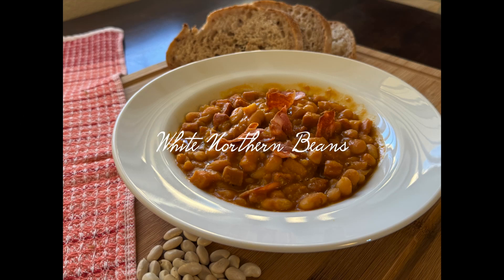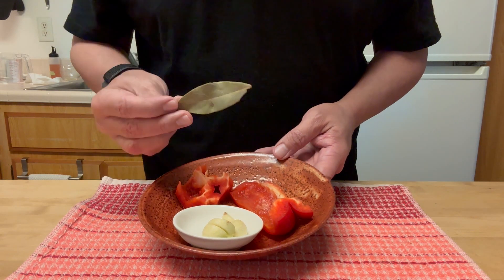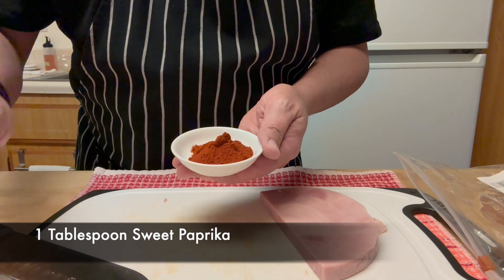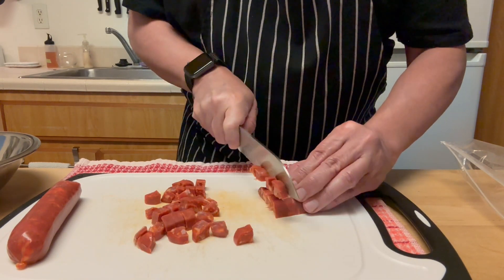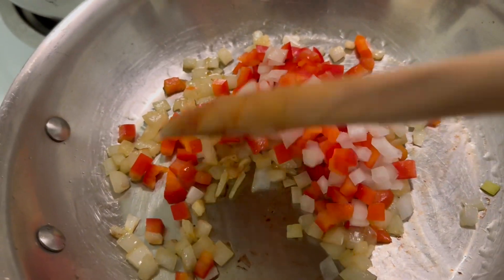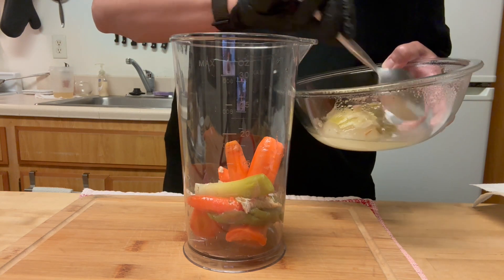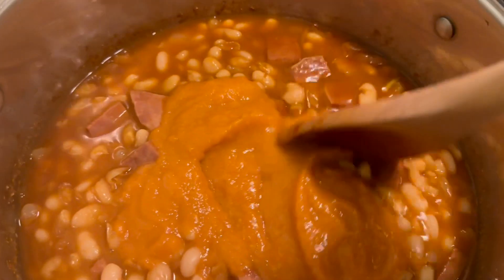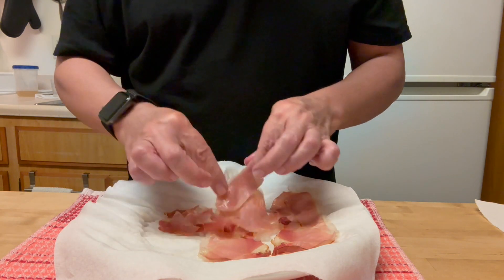Boost Your Protein Intake with Delicious Great Northern Beans!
In today's video, we are excited to introduce you to a fantastic way of boosting your protein intake - delicious Great Northern Beans! Our expert chefs have prepared a mouthwatering recipe using these nutrient-packed legumes, and we can't wait to share it with you. Great White Northern Beans are a fantastic source of protein, making them an excellent addition to any balanced diet. Not only do they offer a rich, creamy texture,
but they also provide essential nutrients like iron, fiber, and potassium. Whether you're a fitness enthusiast, a vegetarian, or simply someone looking to incorporate more protein into your meals, Great Northern Beans are the perfect choice. In this video, we'll guide you through a step-by-step recipe that showcases the versatility of Great Northern Beans. Our talented cook will demonstrate how to prepare a delicious and satisfying dish that will leave you feeling nourished and energized. By incorporating Great Northern Beans into your meals, you'll not only elevate the protein content but also indulge in a delightful culinary experience. The creamy texture and mild flavor of these beans perfectly complement a range of ingredients, making them a staple ingredient in many cuisines worldwide.
If you're looking to boost your protein intake while enjoying a delicious culinary adventure, give our Great Northern Beans recipe a try!